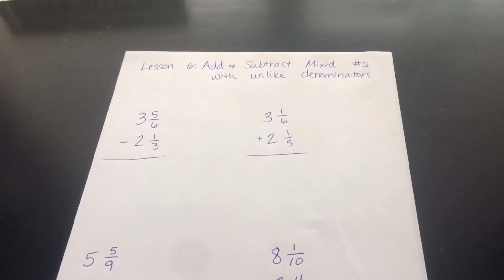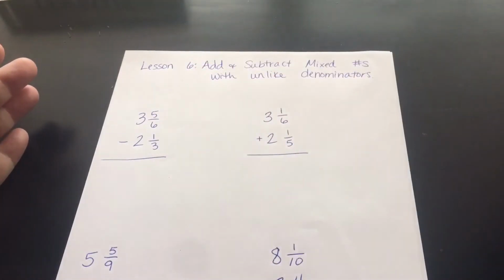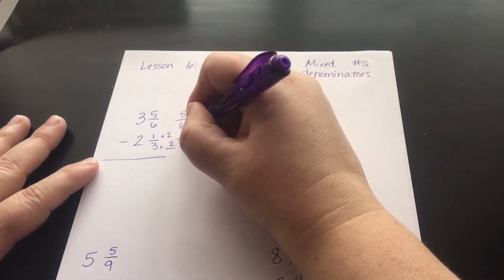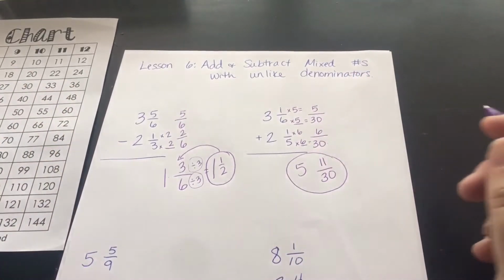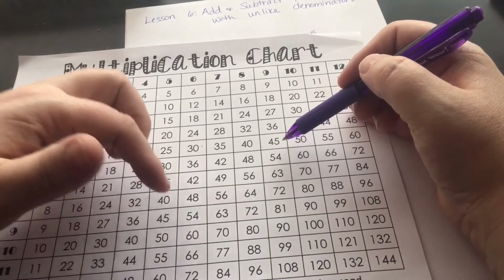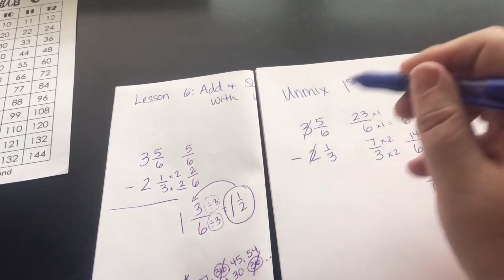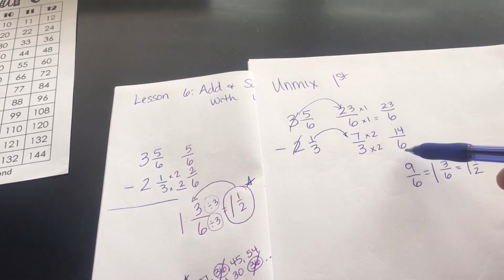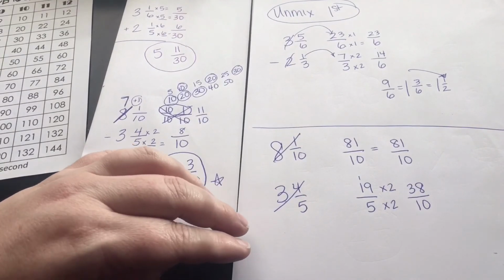Math Lesson 6-Adding and Subtracting Mixed Numbers with Unlike Denominators